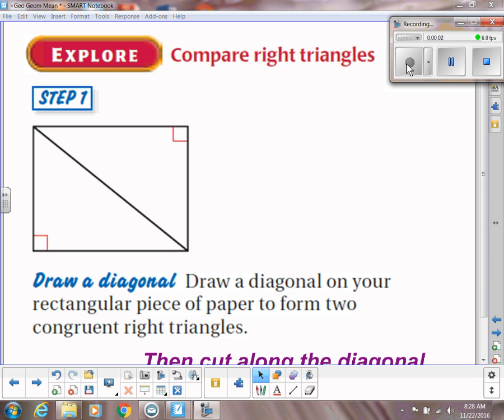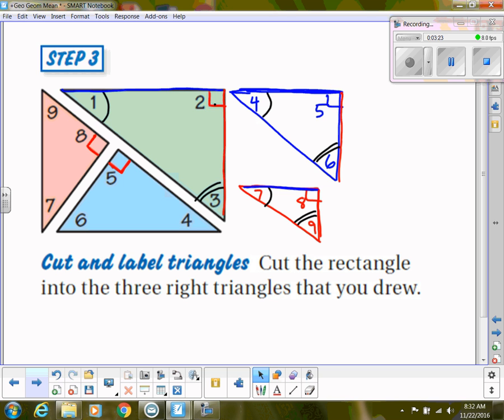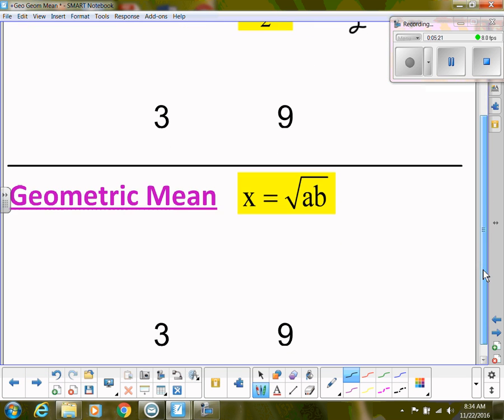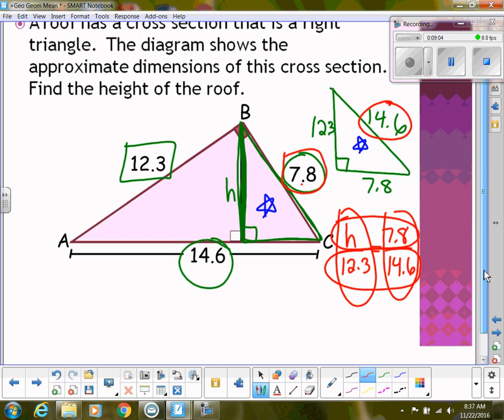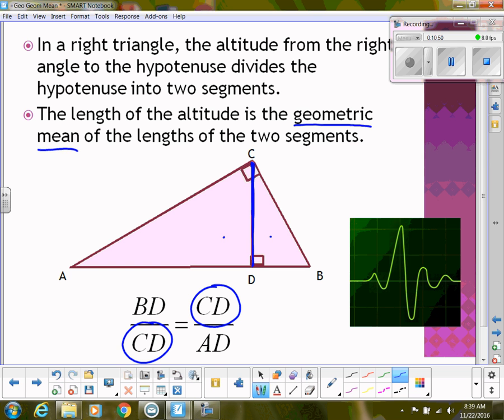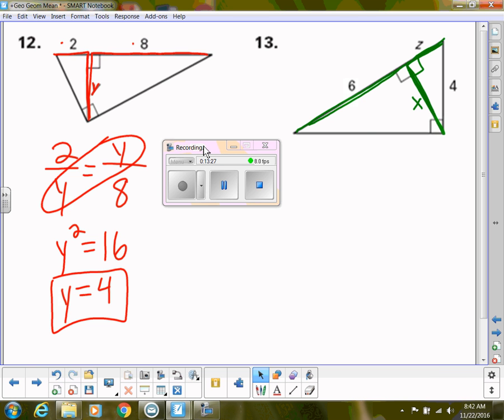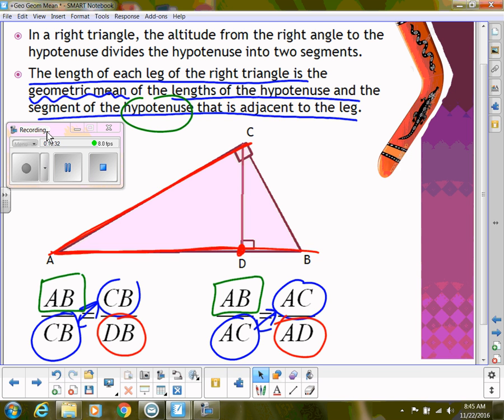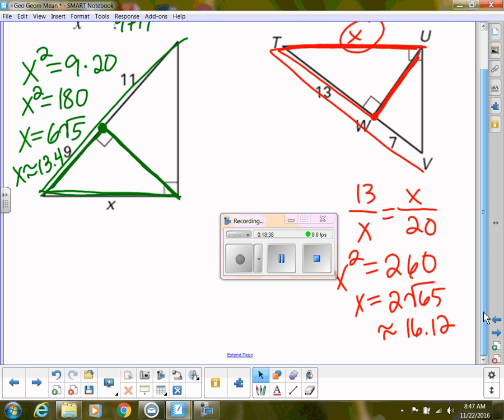Geometric Mean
Defines geometric mean and shows how to use it in similar right triangles